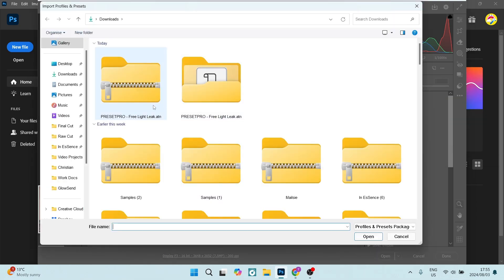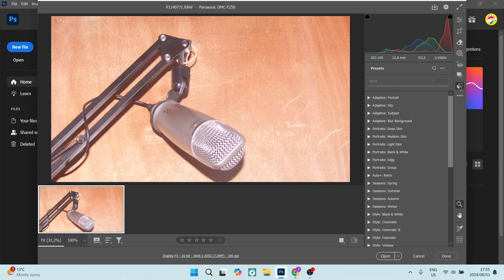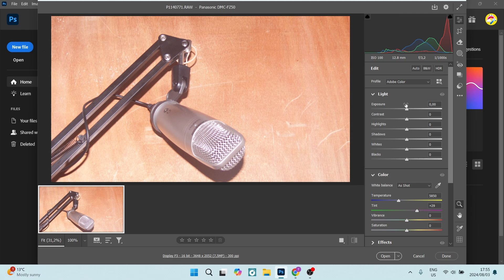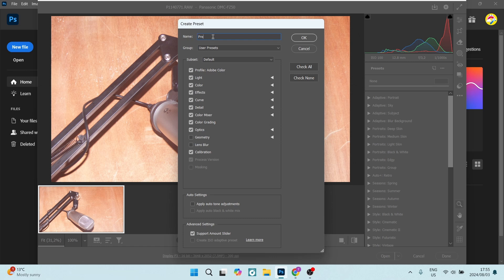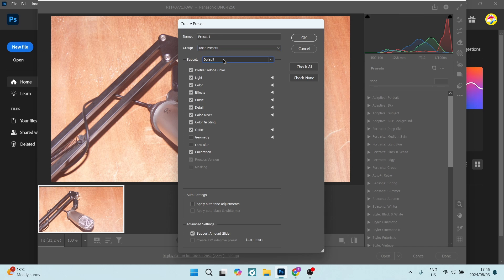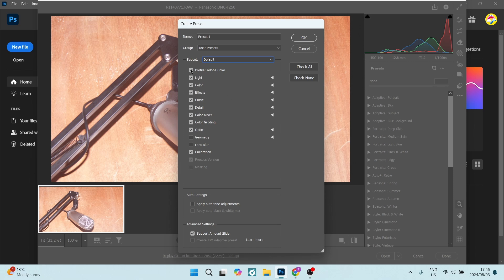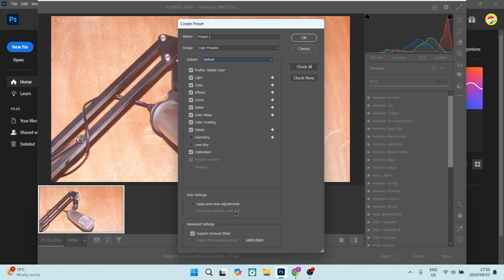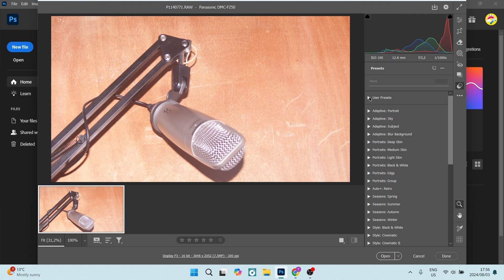How to Import and Export Camera Raw Presets in Adobe Photoshop | Adobe Photoshop Tutorial 2025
In this video, "How to Import and Export Camera Raw Presets in Adobe Photoshop," we’ll guide you through the process of managing your Camera Raw presets to streamline your photo editing workflow. Camera Raw presets allow you to save and apply specific adjustments quickly, enhancing your efficiency and consistency across projects. We’ll show you how to import presets you've downloaded or created, as well as how to export your custom presets for use on other devices or to share with colleagues. You’ll learn about the different file formats, where to find your presets, and tips for organizing them effectively. This tutorial is perfect for photographers and designers looking to optimize their editing process in Photoshop. Join us and discover how to make the most of your Camera Raw presets!

Timestamps

Intro – 00:00 – 00:11
Importing Camera Raw Presets – 00:12 – 00:33
Exporting Camera Raw Presets – 00:34 – 01:42